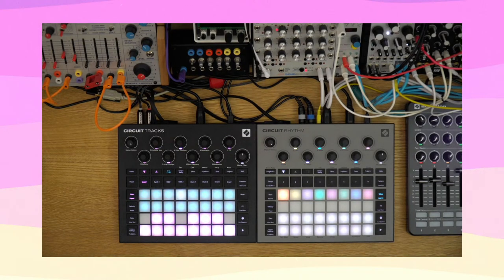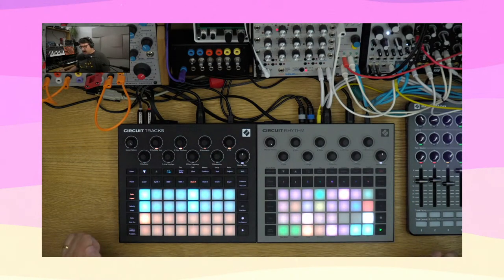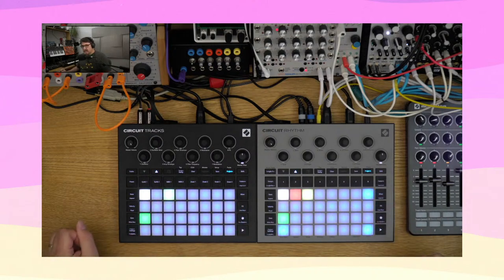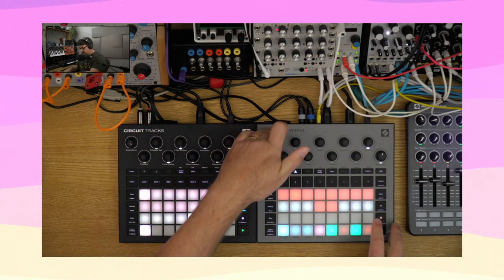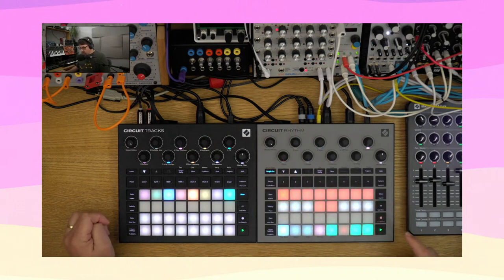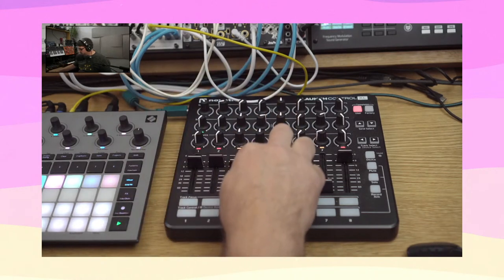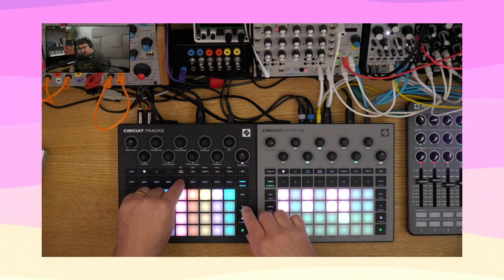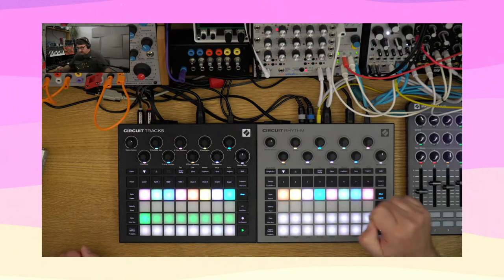Circuit Tracks and Circuit Rhythm - The Power Combo with -CALC- // Novation Live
In this week’s live stream -CALC- explores the powerful combination of using Circuit Rhythm and Circuit Tracks together. Both Circuit devices are unique and powerful on their own but in tandem they offer a super charged production/performance studio set-up. -CALC- will explore how to get the best out of this set-up with tips, tricks and examples of performances along the way.